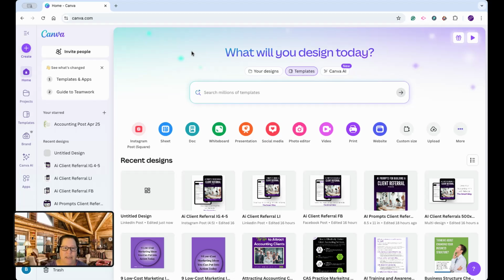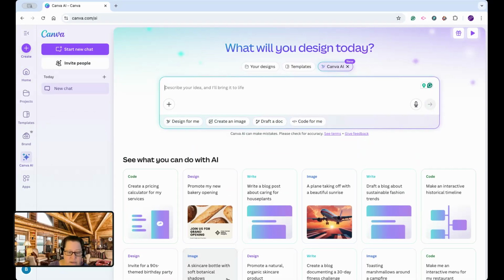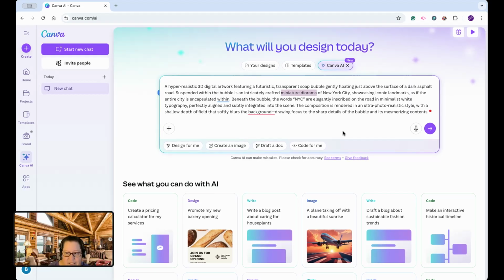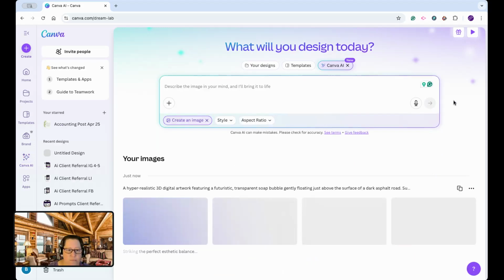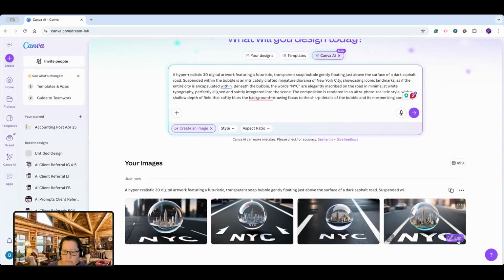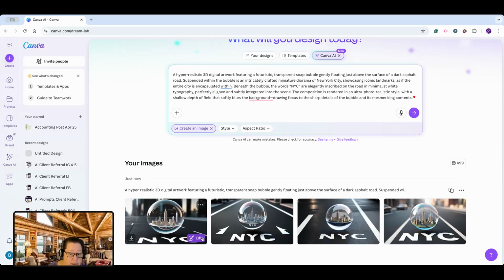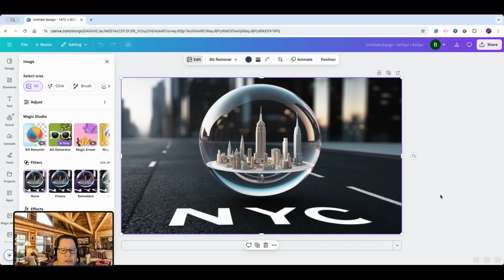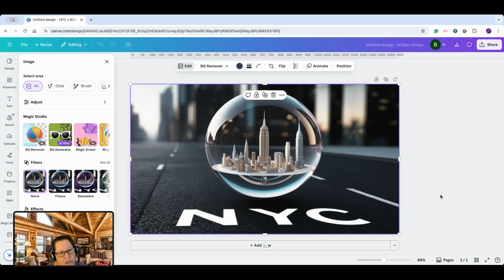Canva AI Hack Soap Bubble Prompt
Today's hack uses Canva AI to create a paperweight - or soap bubble - effect for a city's iconic landmarks.

Here's how.
1. Login to your paid Canva Account.
2. On the home screen choose Canva AI.
3. Enter the prompt below, but change the city or location you want to feature.
4. Choose from among the images it creates to add to your content.
5. Edit the file name and save it to a folder.
6. Share and download or copy and paste it into another design.

Pro Tip: Use the image and the Match and Move transition to move the bubble across the screen or change out the photos with other iconic city features.

The Prompt
A hyper-realistic 3D digital artwork featuring a futuristic, transparent soap bubble gently floating just above the surface of a dark asphalt road. Suspended within the bubble is an intricately crafted miniature diorama of New York City, showcasing iconic landmarks, as if the entire city is encapsulated within. Beneath the bubble, the words “NYC” are elegantly inscribed on the road in minimalist white typography, perfectly aligned and subtly integrated into the scene. The composition is rendered in an ultra-photo-realistic style, with a shallow depth of field that softly blurs the background, drawing focus to the sharp details of the bubble and its mesmerizing contents.